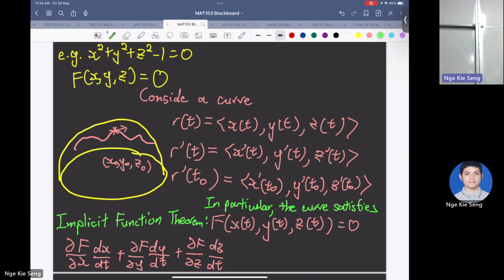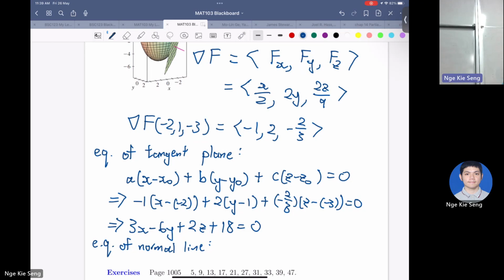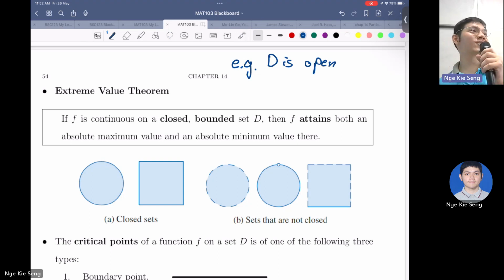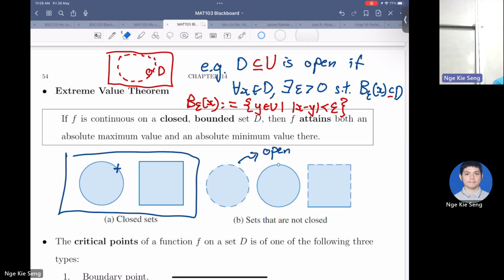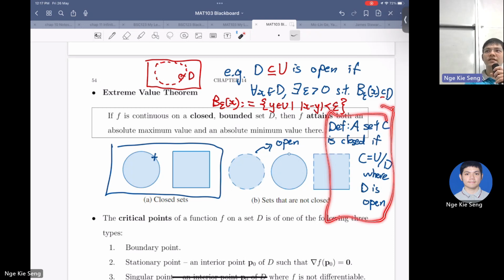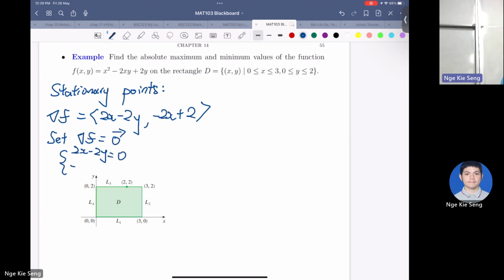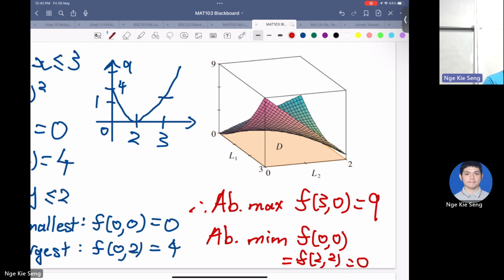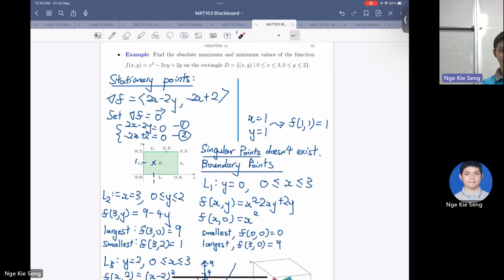【Calculus II Lecture 18】Multivariable Extreme Values - MAT103 | Nge Kie Seng 20230526